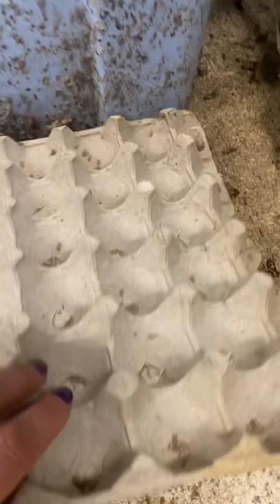ESCAPED! Baby crickets everywhere 🙆🏼‍♀️🦗🤣